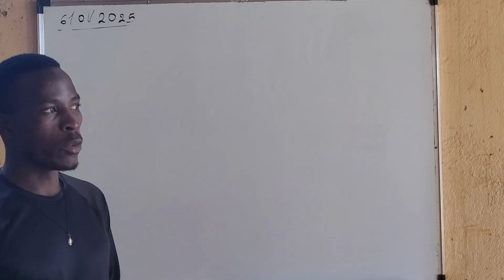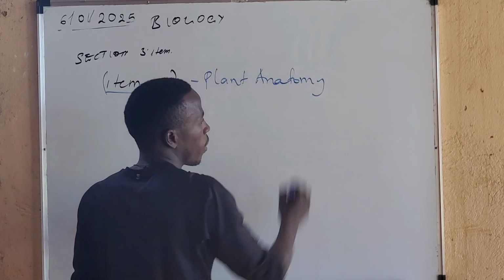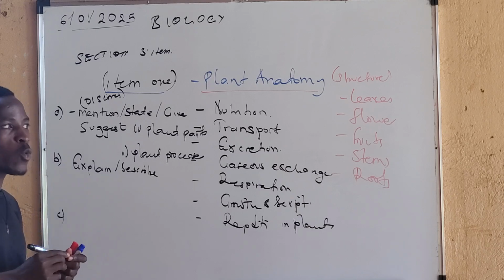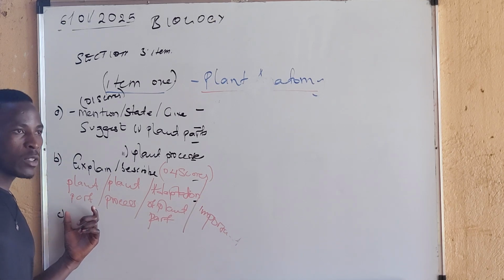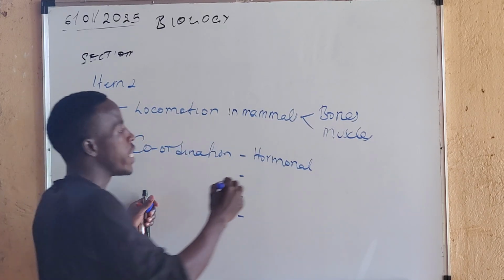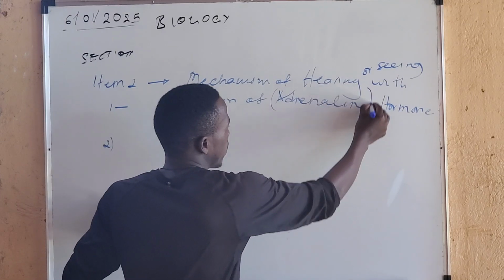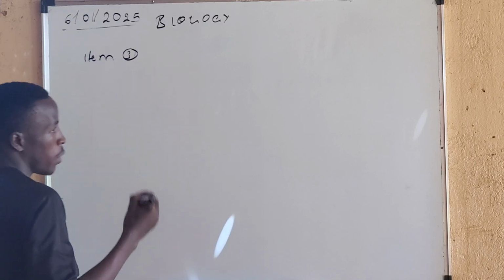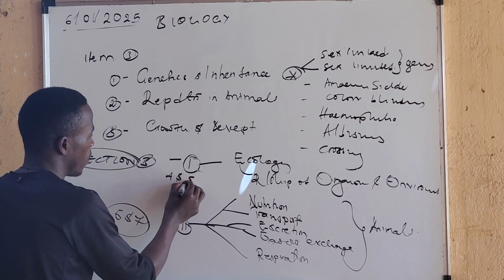HOW TO ANSWER BIOLOGY PAPER 1NLSC BY AINE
This video has been designed to aid learner understand on how to approach the biology scenario items under NLSC